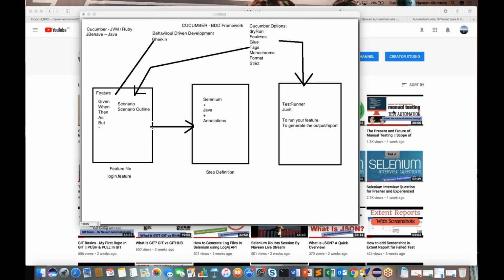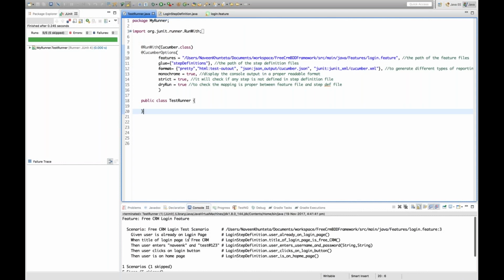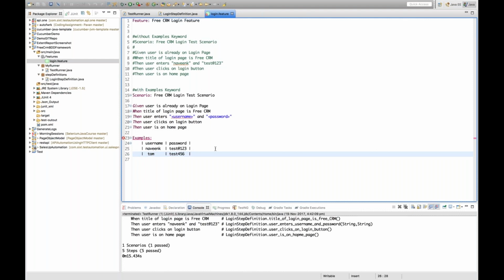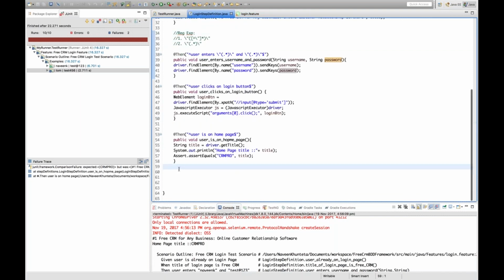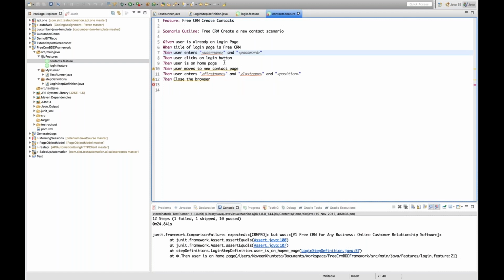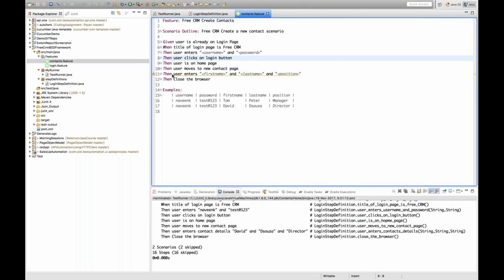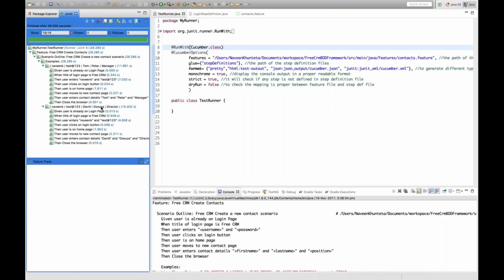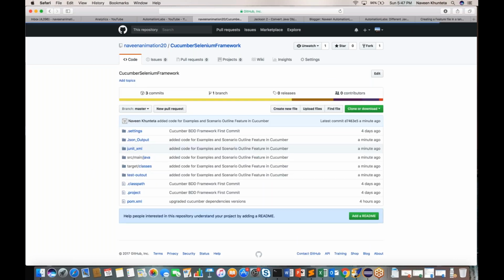Data Driven Testing in Cucumber BDD Framework In Selenium - Part 3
One of the Most Important Topics:

Cucumber BDD Framework with Data Driven Framework using Examples and Scenario Outline keywords in Feature file:

Learn:
1. How to parameterize test cases with and without Examples keyword
2. Difference between Scenario and Scenario Outline in Feature file
3. Data Driven Framework in Cucumber - Selenium
4. Interview Questions on Cucumber

感谢您观看
شكرا للمشاهدة ➡️Get Our Courses✔️

感谢您观看
شكرا للمشاهدة